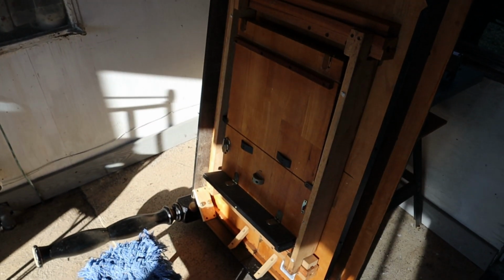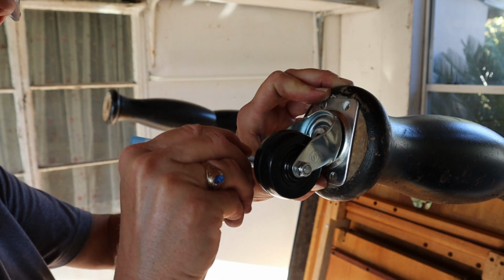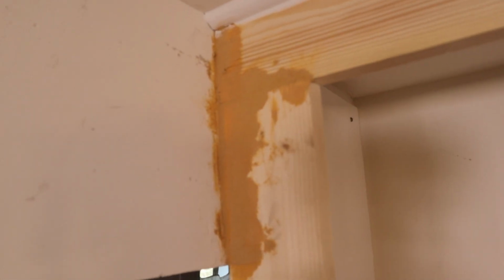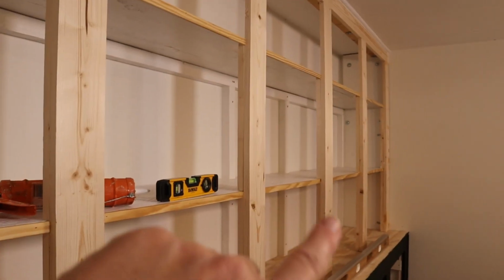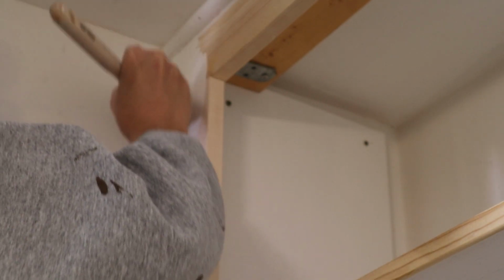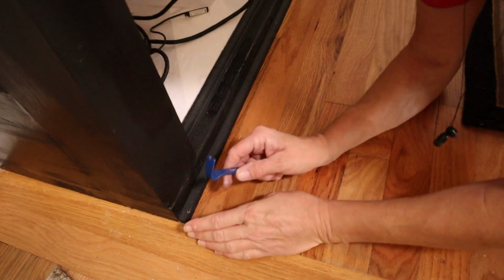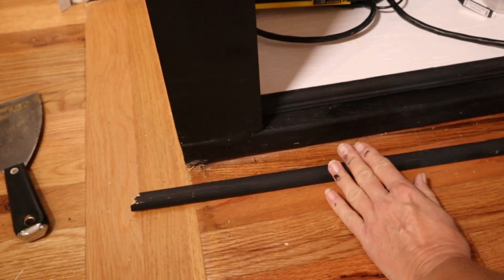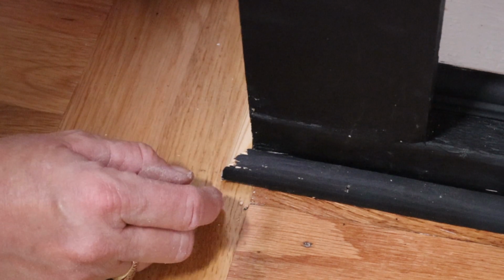Pantry Build Episode - 6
This is where I am with the build. 😎 The structure is done and now for the cosmetics. So basically, all I have are the doors. 😬 Being that I have never built anything, I managed to pull it off this far.  Will the future show that I can do the doors?  Time will tell.  Until then, enjoy this modest video.  Thanks!